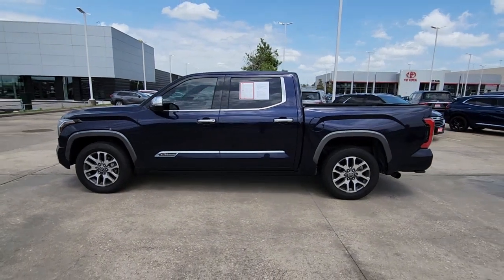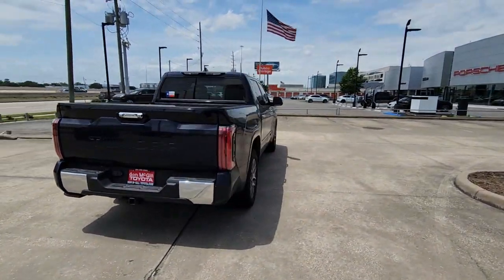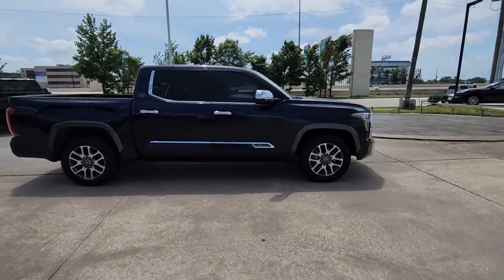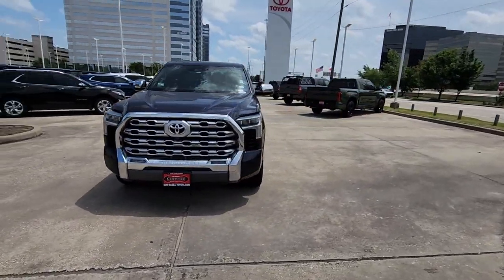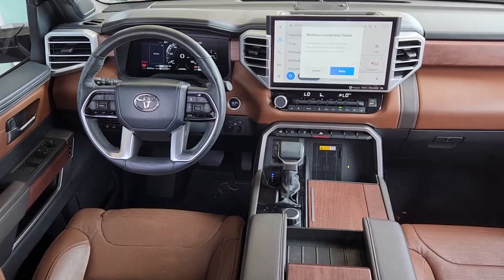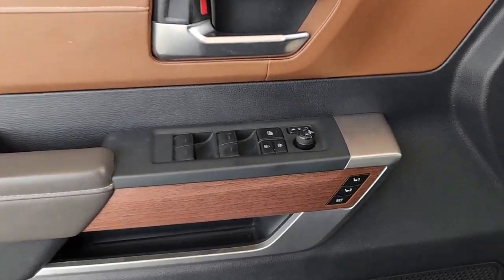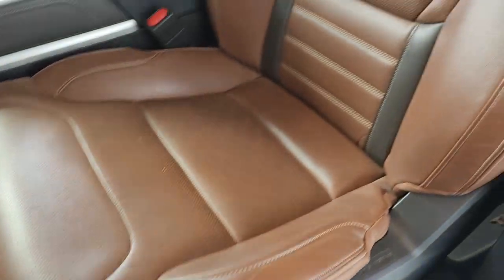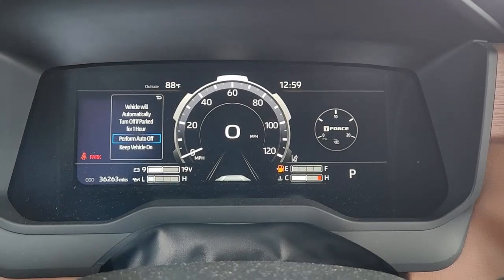2022 Toyota Tundra Katy, Houston, Cinco Ranch, Sugarland, Jersey Village 89799A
Blueprint Used 2022 Toyota Tundra 1794 available in 11800 Katy Freeway, Houston, Texas at Don McGill Toyota. Servicing the Katy, Houston, Cinco Ranch, Sugarland, Jersey Village, TX area.

Recent Arrival! CARFAX One-Owner. Clean CARFAX. Certified.brbrBlue 2022 Toyota Tundra 1794 Saddle Tan Lth Leather.brbrToyota Certified Used Vehicles Details:brbr * Limited Comprehensive Warranty: 12 Month/12000 Mile (whichever comes first) from certified purchase date. Roadside Assistance for 7 Year / 100000 Milebr * Powertrain Limited Warranty: 84 Month/100000 Mile (whichever comes first) from TCUV purchase datebr * Limited Warranty: 12 Month/12000 Mile (whichever comes first) from TCUV purchase datebr * Roadside Assistancebr * Warranty Deductible: $0br * 160 Point Inspectionbr * Vehicle Historybr * Transferable WarrantybrbrbrAwards:br * ALG Residual Value Awards Residual Value AwardsbrWhere the deals are good. I-10 at Kirkwood!!
Navigation system: Drive Connect w/1-year trial|12 JBL Speakers|12 Speakers|AM/FM Radio|AM/FM radio: SiriusXM|Radio data system|Air Conditioning|Automatic temperature control|Front dual zone A/C|Rear window defroster|Memory seat|Power driver seat|Power steering|Power windows|Remote keyless entry|Steering wheel memory|Steering wheel mounted audio controls|Speed-sensing steering|Traction control|4-Wheel Disc Brakes|ABS brakes|Dual front impact airbags|Dual front side impact airbags|Emergency communication system: Safety Connect with 1-year trial|Front anti-roll bar|Front wheel independent suspension|Knee airbag|Low tire pressure warning|Occupant sensing airbag|Overhead airbag|Power moonroof|Brake assist|Electronic Stability Control|Auto High-beam Headlights|Delay-off headlights|Front fog lights|Fully automatic headlights|Panic alarm|Security system|Speed control|Auto-dimming door mirrors|Bumpers: body-color|Heated door mirrors|Power door mirrors|Rear step bumper|Turn signal indicator mirrors|Apple CarPlay/Android Auto|Auto-dimming Rear-View mirror|Driver door bin|Driver vanity mirror|Front reading lights|Garage door transmitter: HomeLink|Heated steering wheel|Illuminated entry|Leather Shift Knob|Outside temperature display|Overhead console|Passenger vanity mirror|Rear reading lights|Rear seat center armrest|Tachometer|Telescoping steering wheel|Tilt steering wheel|Trip computer|Voltmeter|Front Bucket Seats|Front Center Armrest|Heated & Ventilated Front Bucket Seats|Heated front seats|Heated rear seats|Leather Seat Trim|Power passenger seat|Split folding rear seat|Ventilated front seats|Ventilated rear seats|Passenger door bin|Alloy wheels|Wheels: 20 x 8 Machined-Finish Alloy|Rain sensing wipers|Variably intermittent wipers|3.31 Axle Ratio